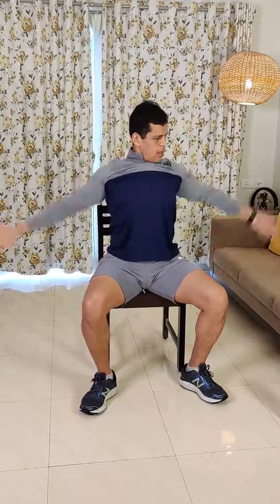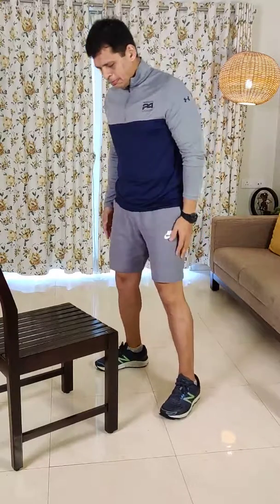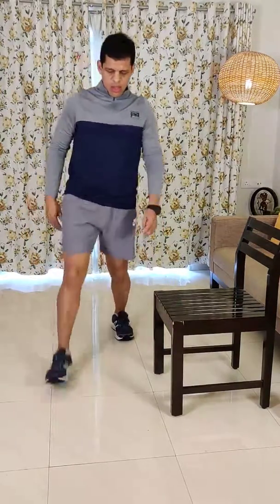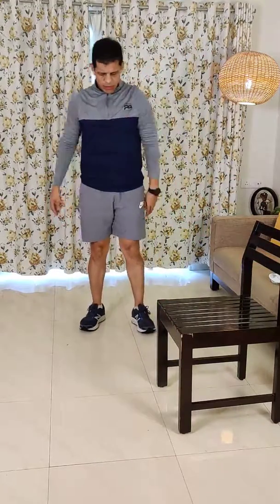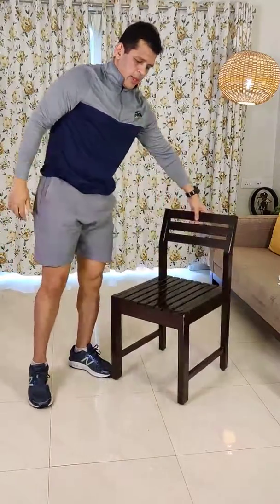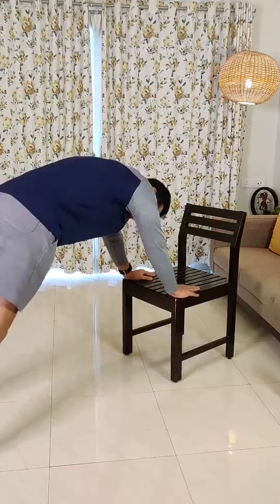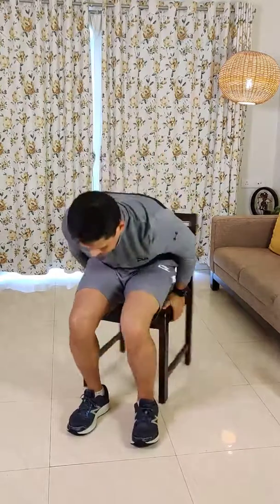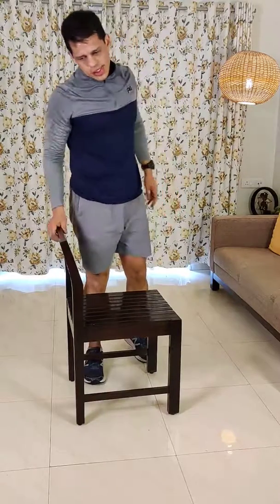HOME WORKOUT_3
This home workout needs nothing but a chair! Easy to do!